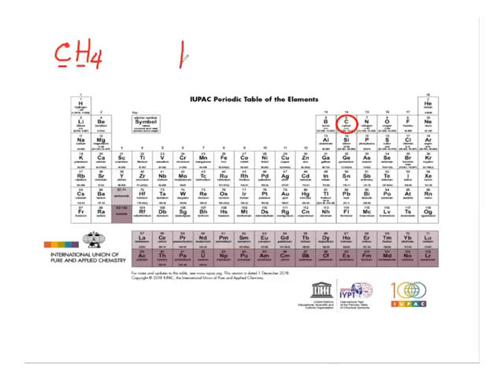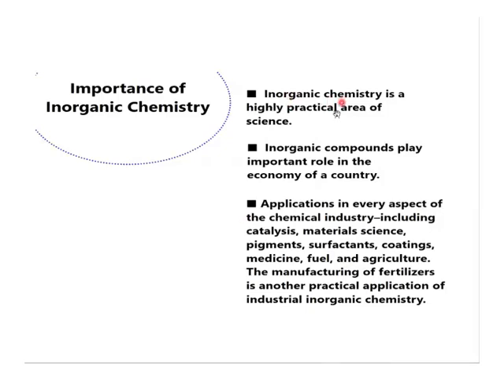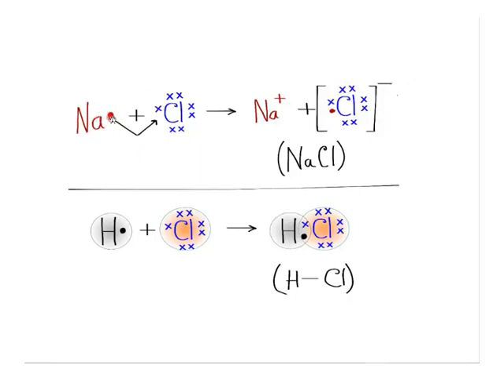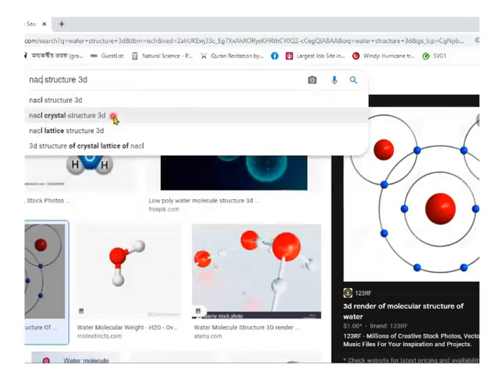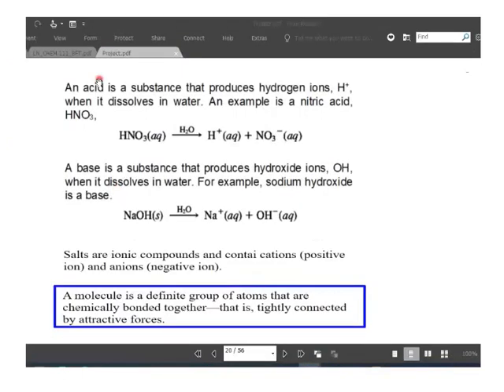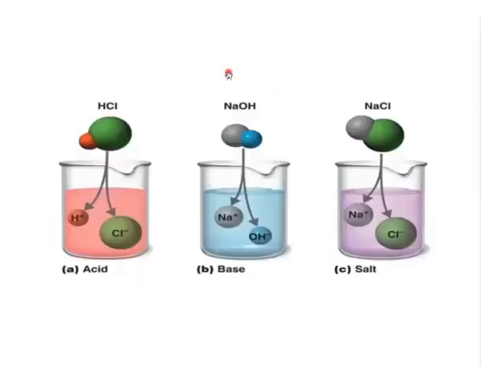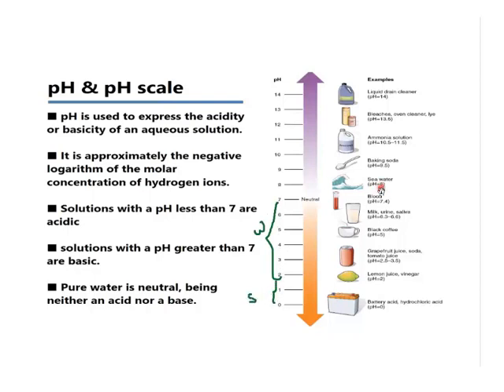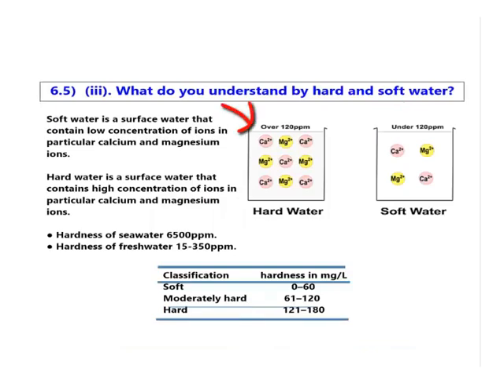Inorganic Materials (Lecture 7, BFT)